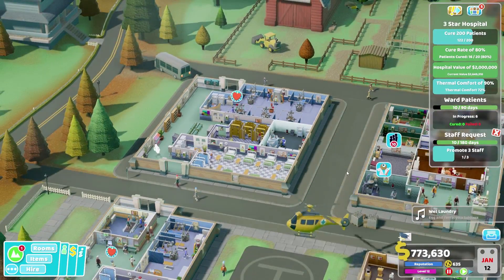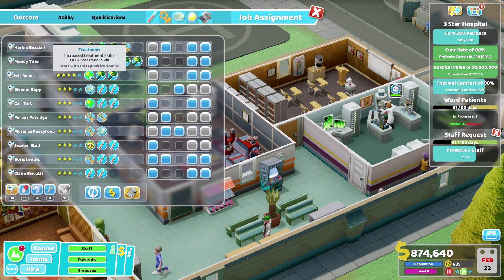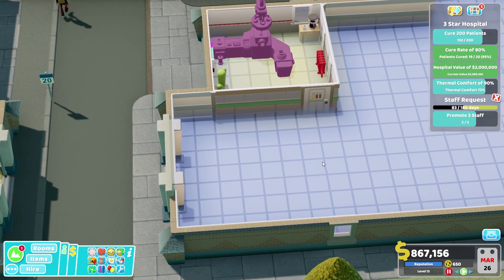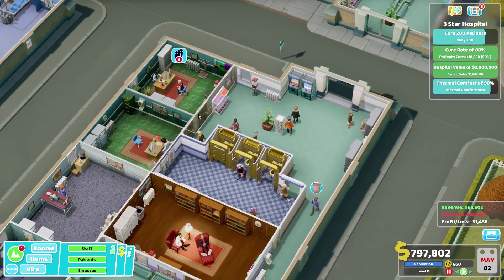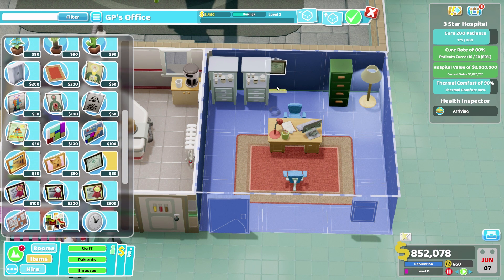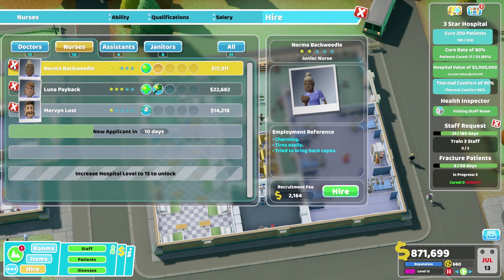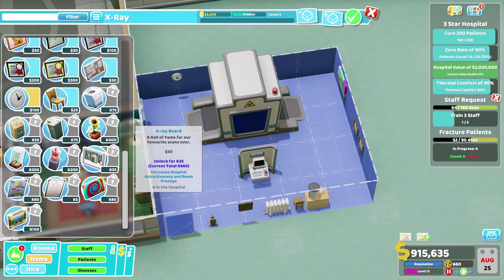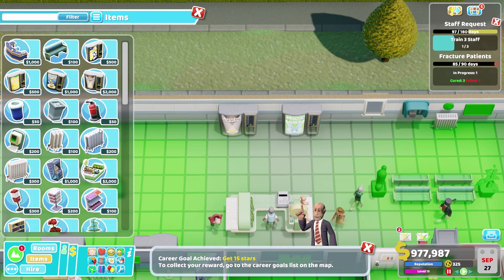Tumble Training – Let's Play Two Point Hospital – Part 20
Welcome to part 20 of my Two Point Hospital Full Release Let's Play!

The third star looms just out of reach in Tumble, but with a little effort (and a lot of cures) we should be able to cross the finish line!

This series was made possible by Two Point Studios! :D